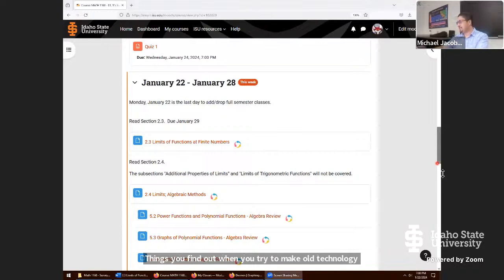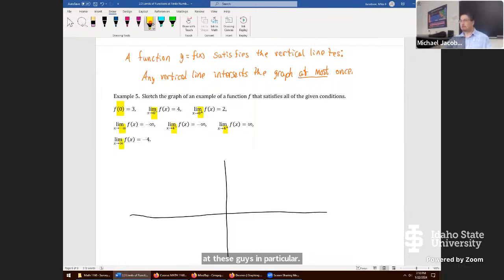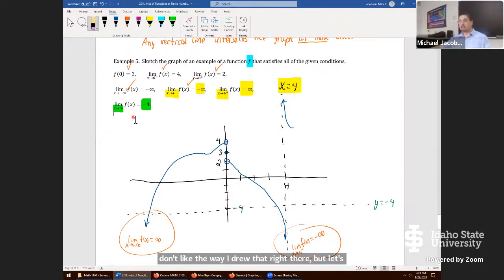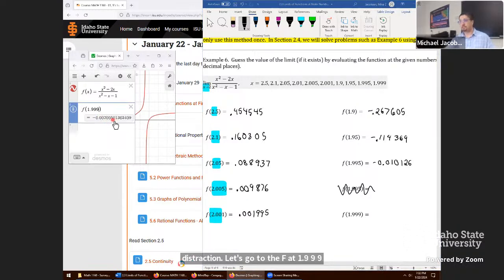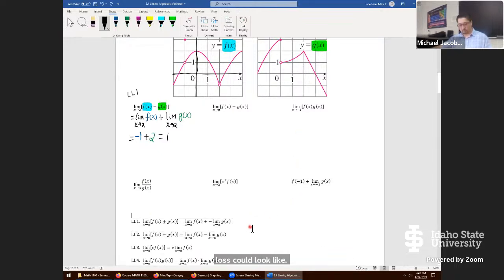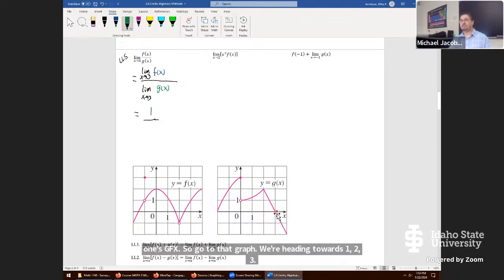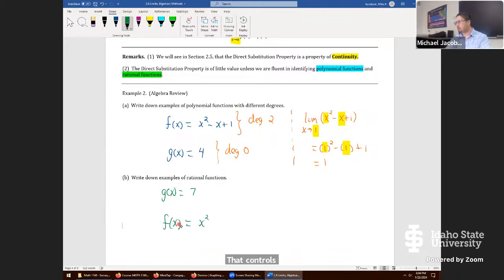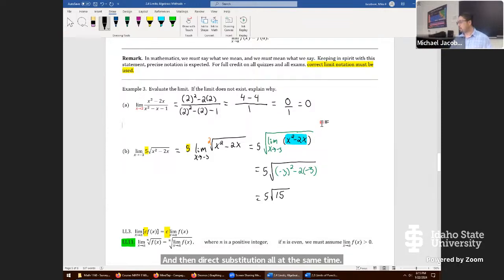Math 1160-01 - 22 January 2024 - Sections 2.3 and 2.4